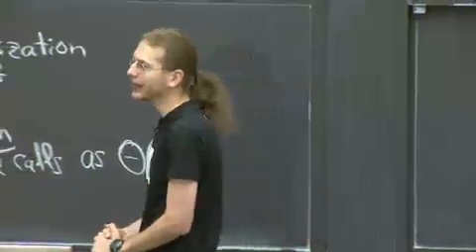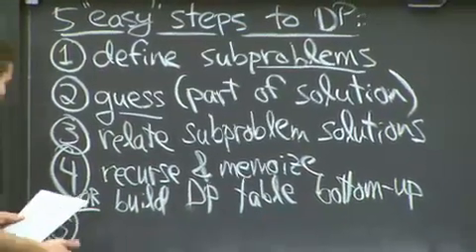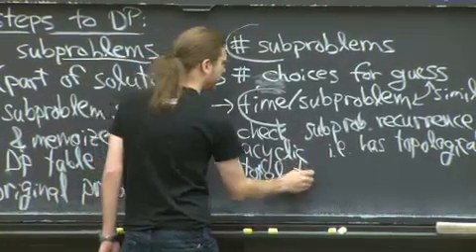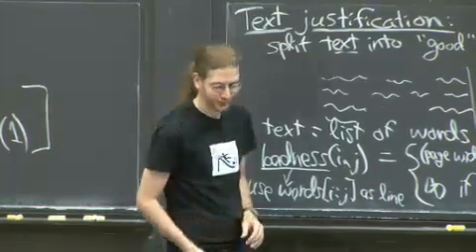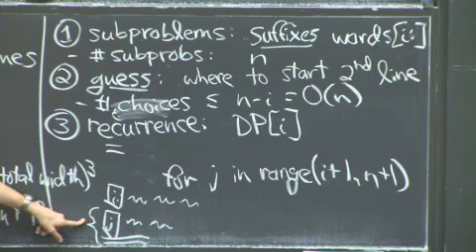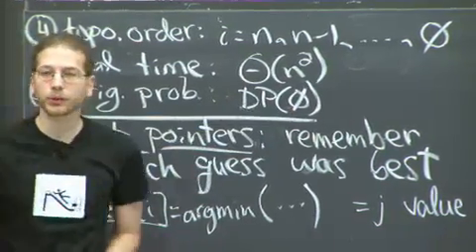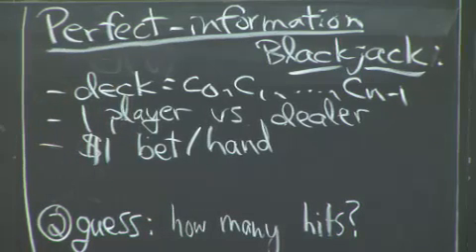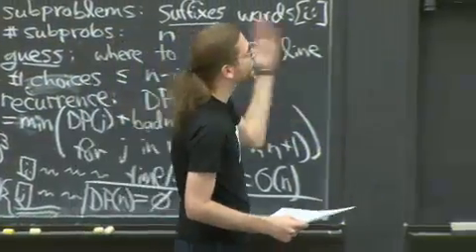MIT6 006F11 lec20 300k